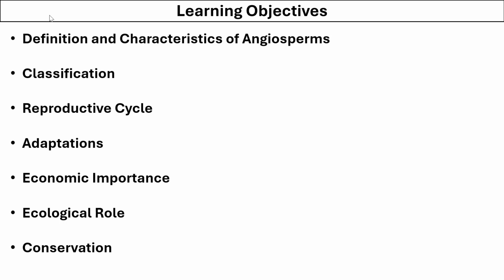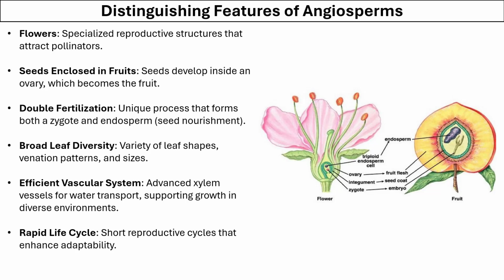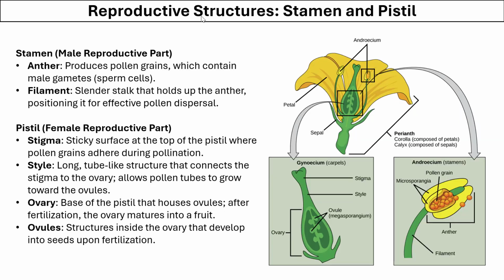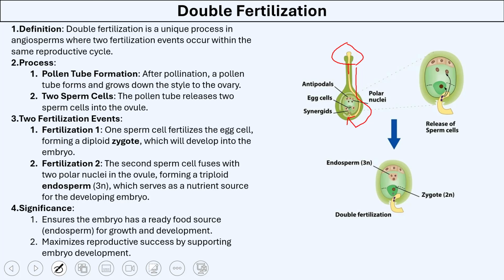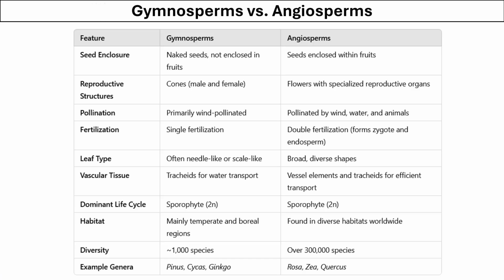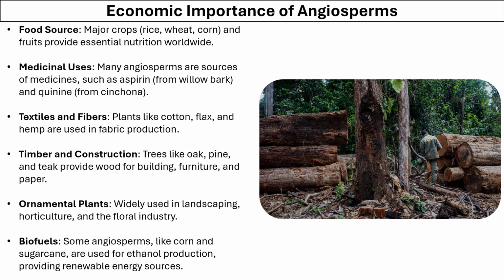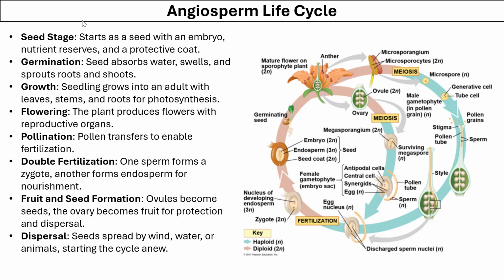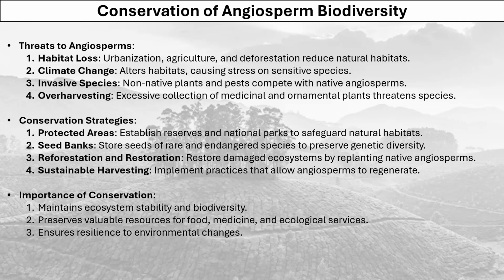Kingdom Plantae (Angiosperms)